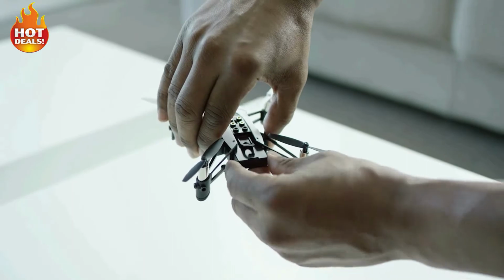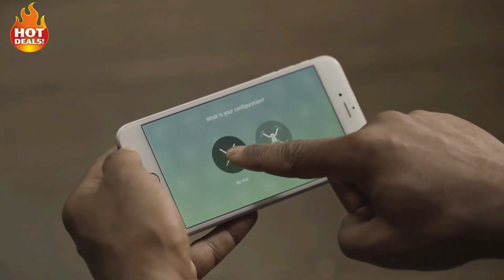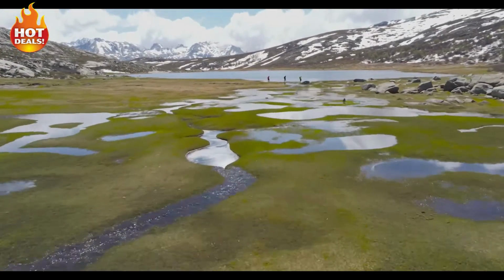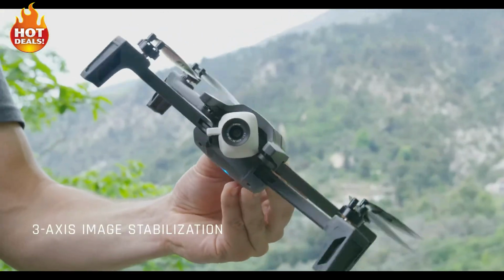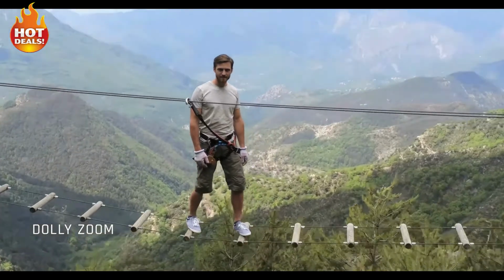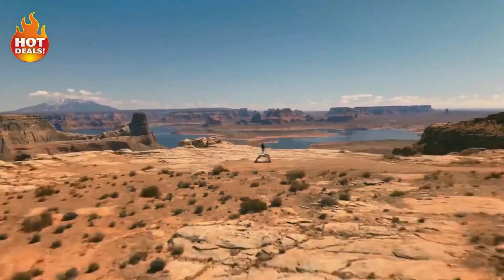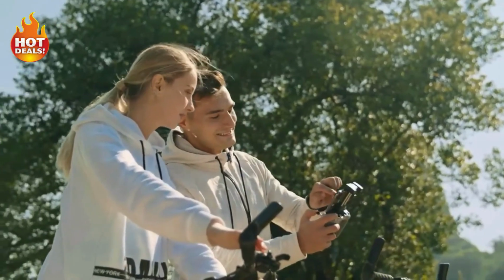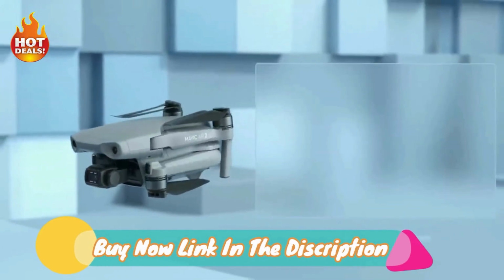5 BEST MINI DRONES of 2021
5: DJI Spark, Fly More Combo, Alpine
BUYING LINK US

4: Parrot Minidrones - MAMBO
BUYING LINK US

3: Goolsky JJRC H59 Drone Ferry 1080P WiFi FPV Camera APP Control
BUYING LINK US

2: Parrot PF728000 Anafi Drone, Foldable Quadcopter Drone with 4K HDR Camera
BUYING LINK US

1: DJI Mavic Air 2
BUYING LINK US

DRONE CAMERAS# DJI#JJRC